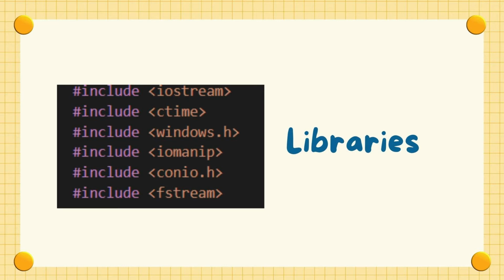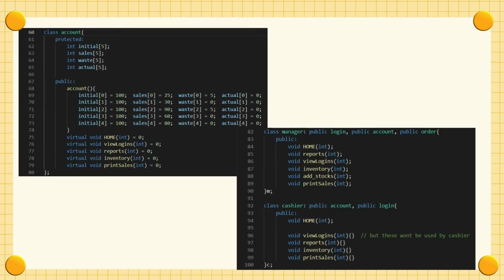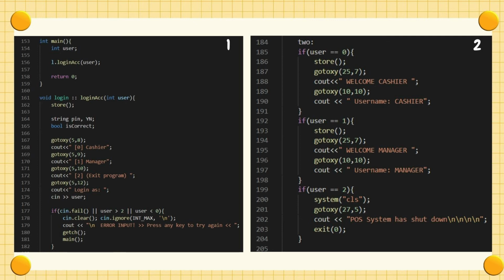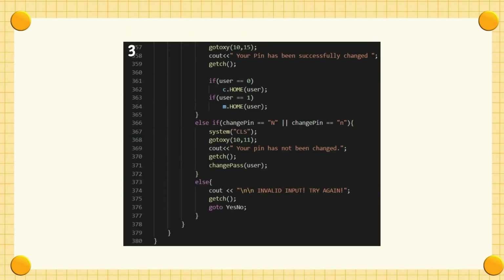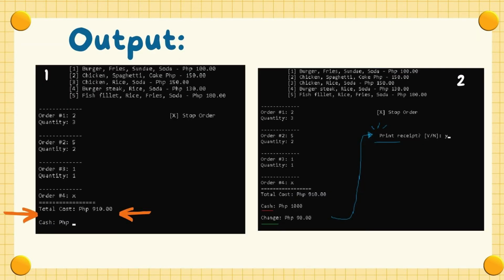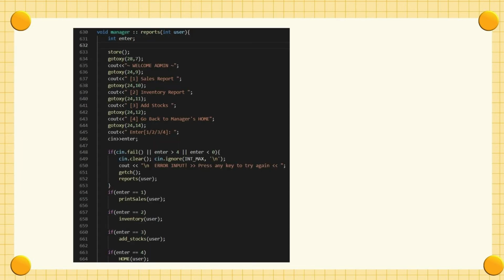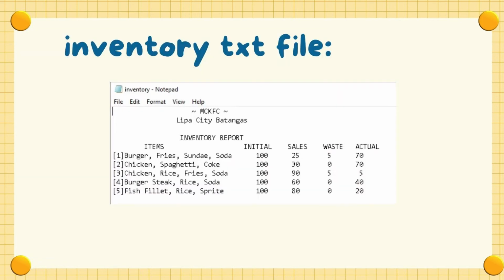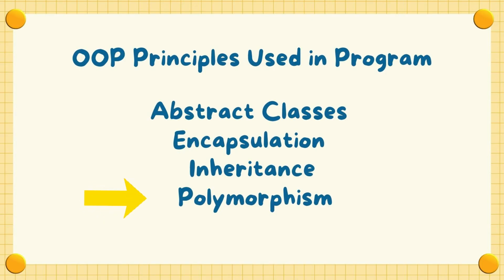POS SYSTEM PROGRAM W/ INVENTORY USING OOP PRINCPLES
POS SYSTEM PROGRAM W/ INVENTORY USING OOP PRINCPLES IN OOPROG
BSCS - C2A
by: Amurao & Faz